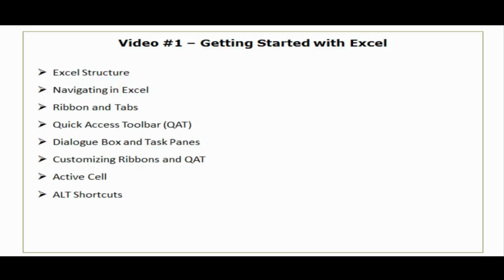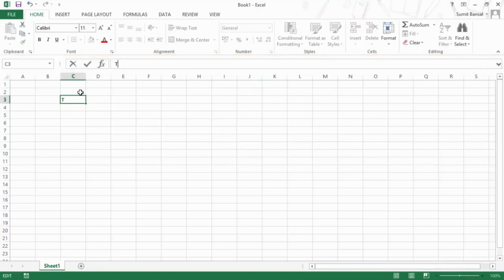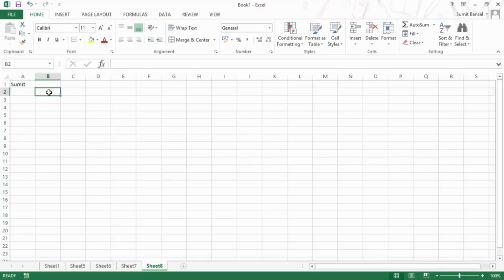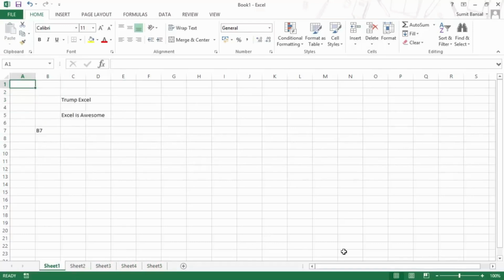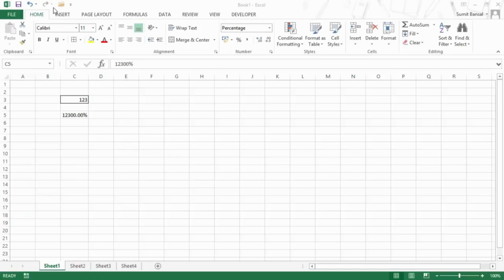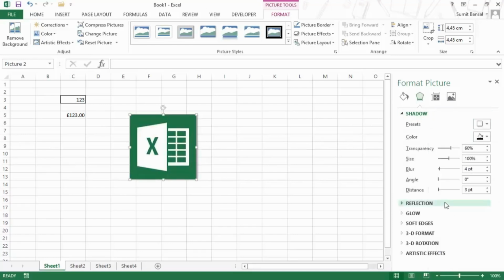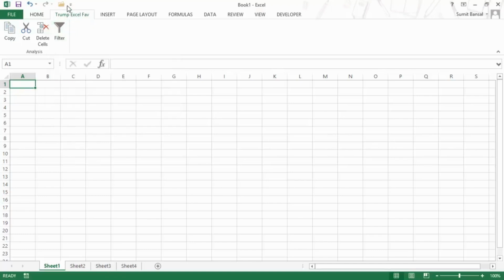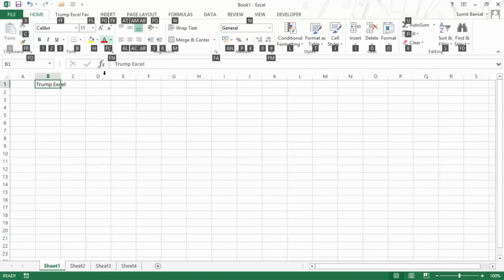Excel Mastery: Complete Beginner to Advanced Full Course"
Welcome to "Excel Mastery: Complete Beginner to Advanced Full Course"!

In this comprehensive course, you'll learn everything you need to know to become an Excel expert. Whether you're a complete beginner or looking to enhance your existing skills, this course covers it all.

What you'll learn:

    Basics of Excel: Interface, navigation, and basic functions
    Data entry, formatting, and manipulation
    Formulas and functions: From basic to advanced
    Data analysis tools: PivotTables, charts, and more
    Tips and tricks to boost productivity
    Real-world examples and practice exercises

Join us on this journey to master Excel and unlock the full potential of this powerful tool!